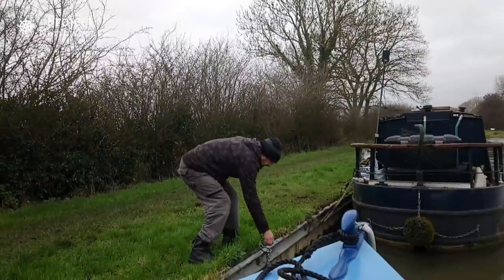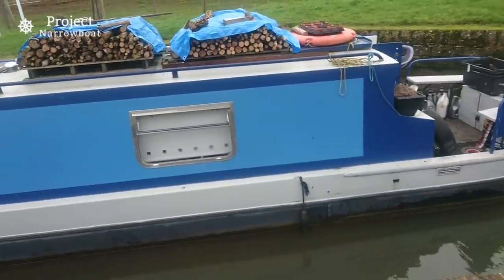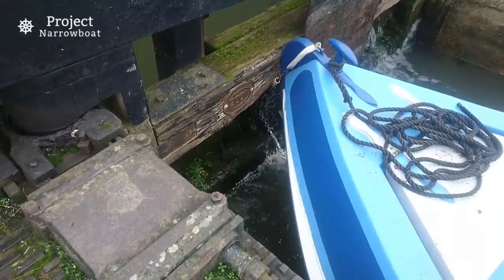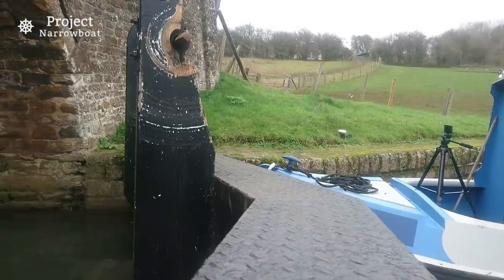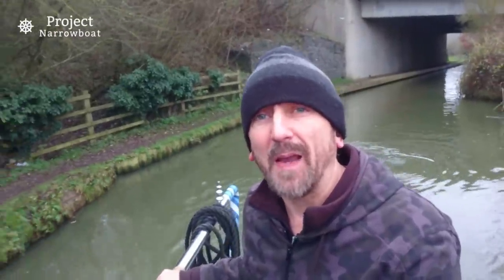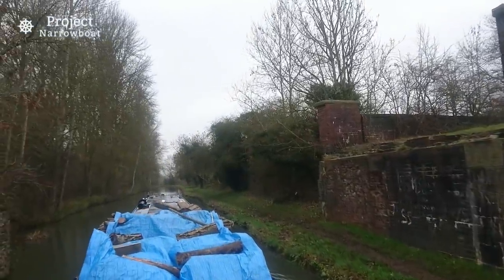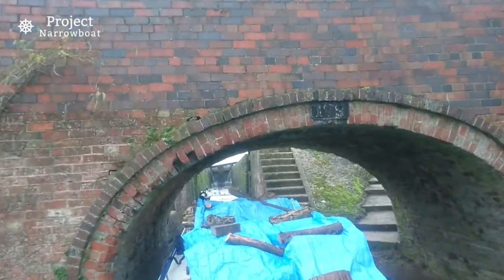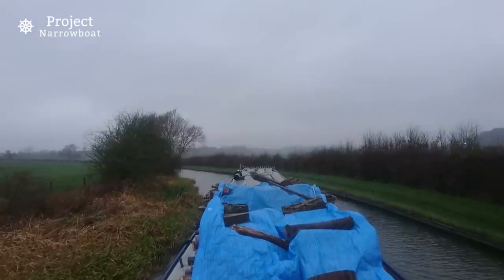Project Narrowboat ep 35 - Aynho to Twyford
A decent old cruise in the drizzle this week, plus I try out a new gizmo for the filming equipment.